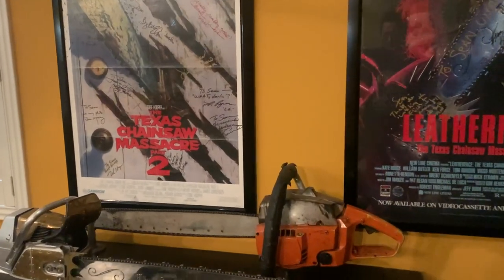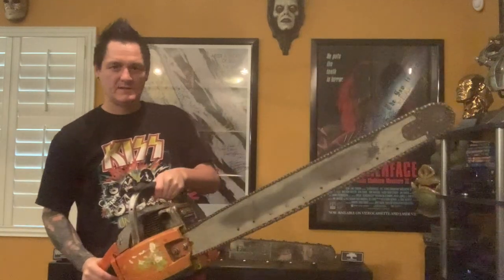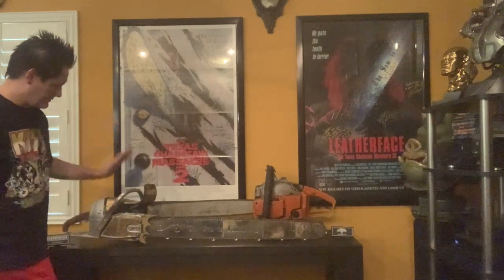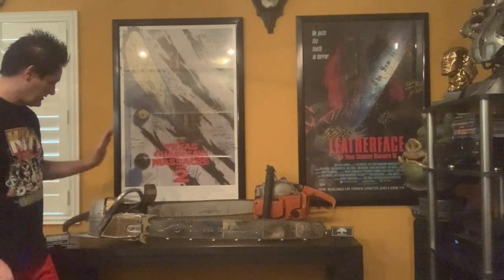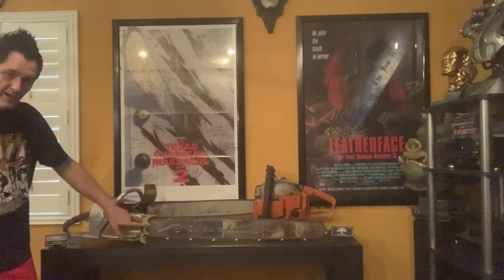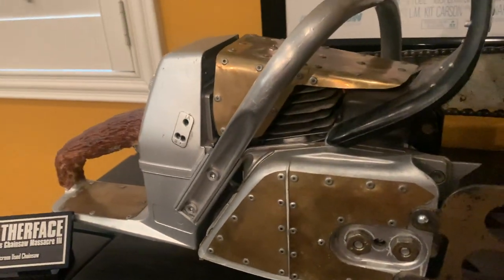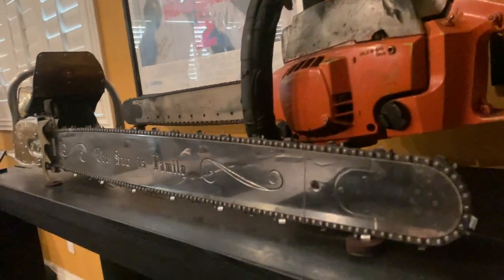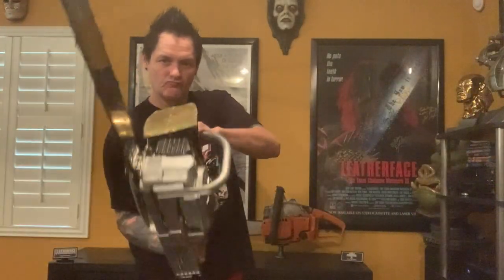The Collection Episode Ep 24 The Texas Chainsaw Massacre 2 & 3 Leatherface Screen Used Chainsaws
In Episode 24 of The Collection with Sean Clark we take a look at the screen used chainsaws from The Texas Chainsaw Massacre Part 2 and Leatherface: The Texas Chainsaw Massacre Part 3.